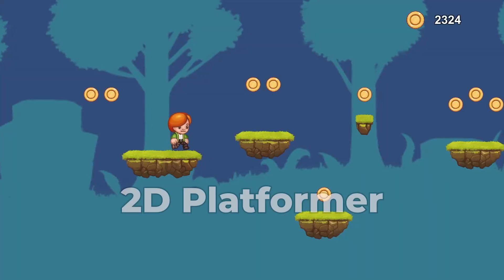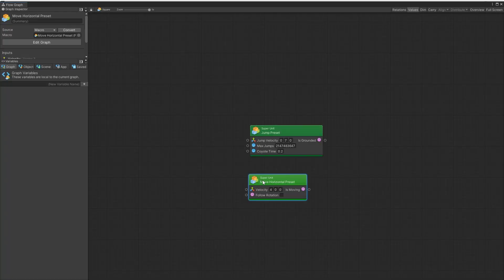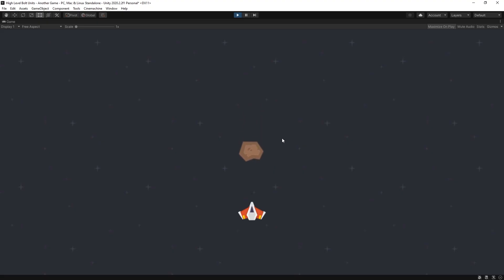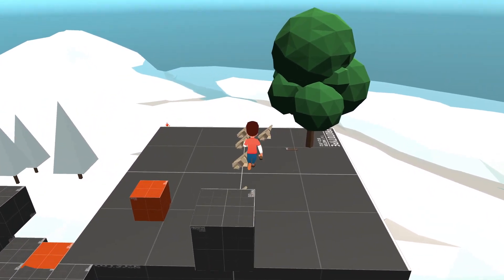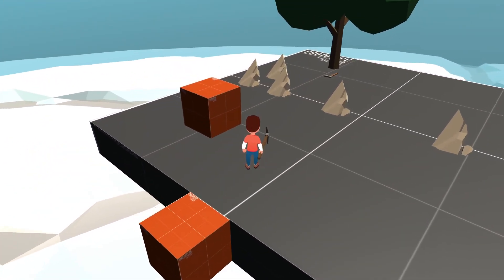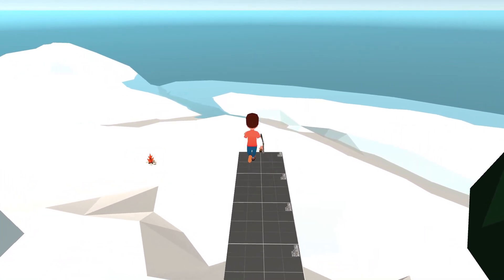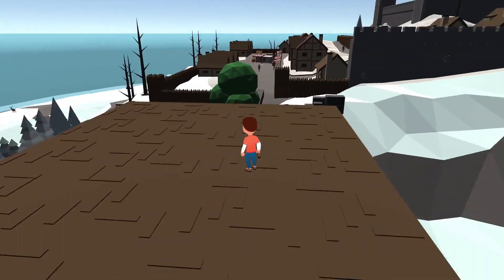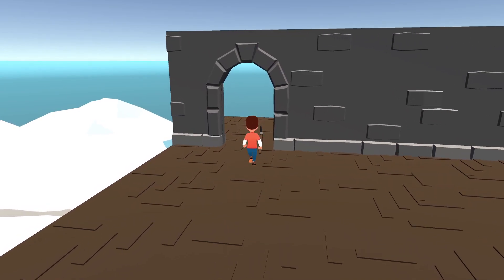Easy Way to Make 3D Games with Unity - Unity-Bolt (No-Code)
Update on how 3D Game is looking like with Unity with Easy Mode!

Music: "fantasy adventure" - Rafael Krux (orchestralis.net)